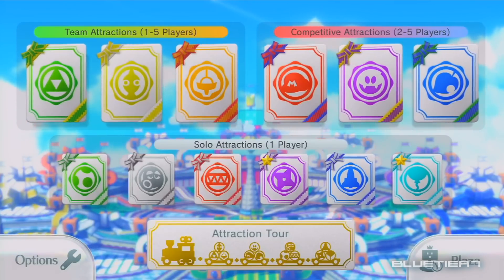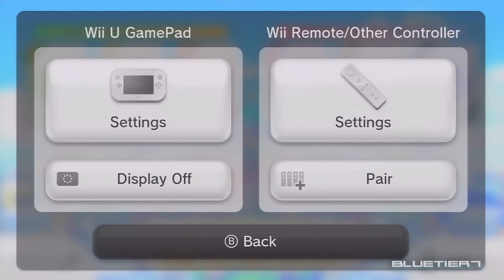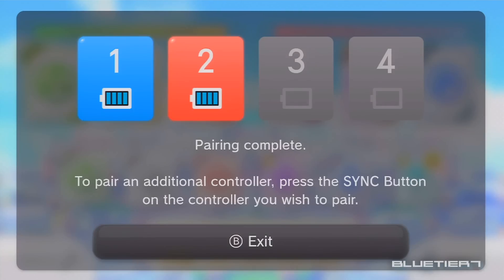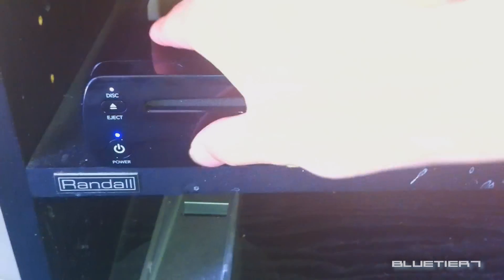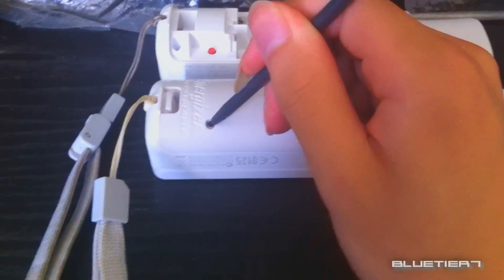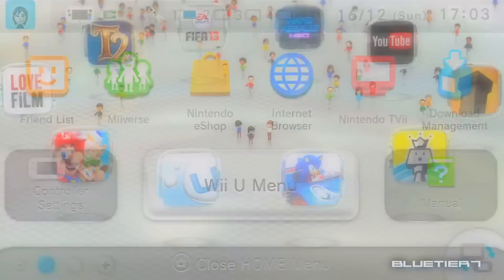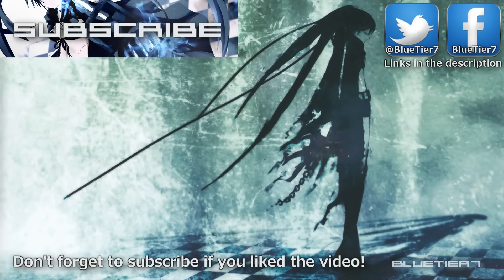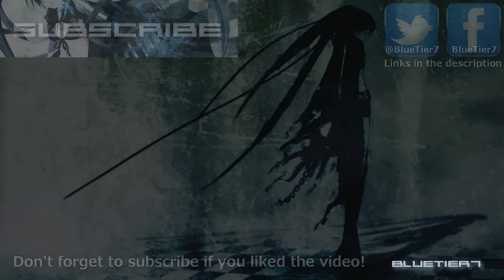In Game Connect Wii Remote / Other Controller with Wii U - Wii U Console How To | Australia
Stepping you through the process of connecting controllers to your Wii U,
which may include Wii Remote, Wii U Pro Controller and Other Controller!
When In Game and when on the Wii U Menu.
Platform: Nintendo Wii U
Ratings and Feedback are always appreciated :)

Links